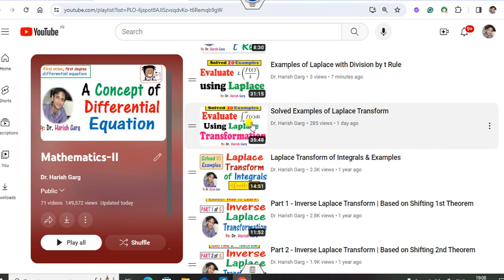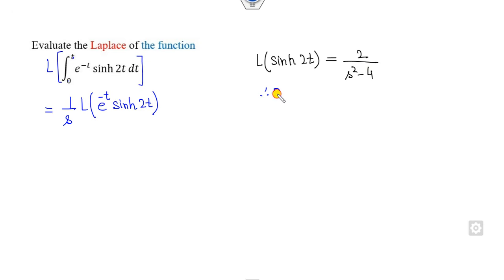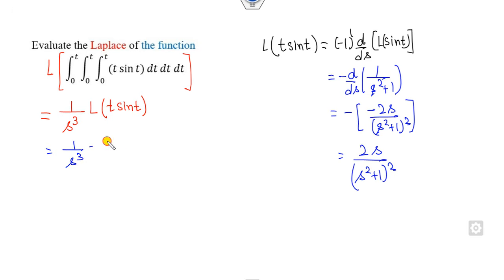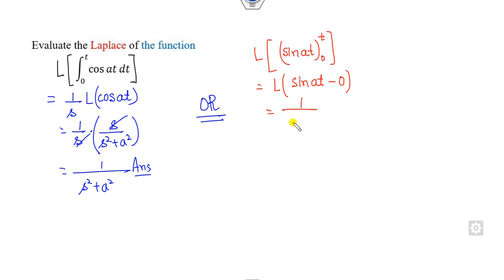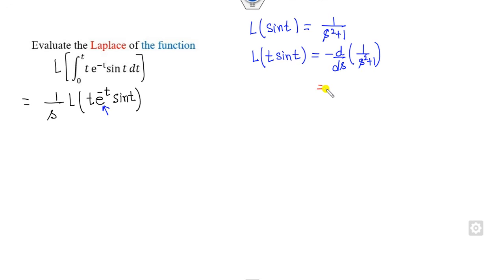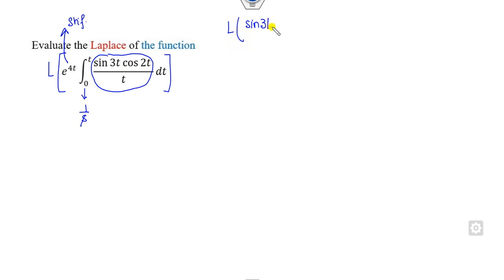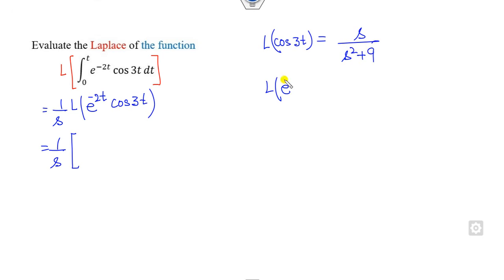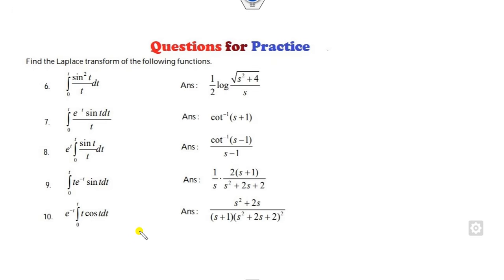Solved Examples of Laplace of Integrals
This lecture explains Laplace transformation of integrals & its Examples
Laplace Transform:
Inverse Laplace Transform:
Differential Equation:
Necessary & Sufficient Conditon